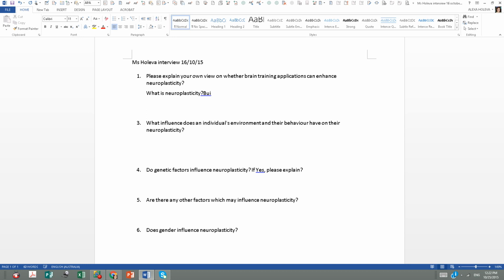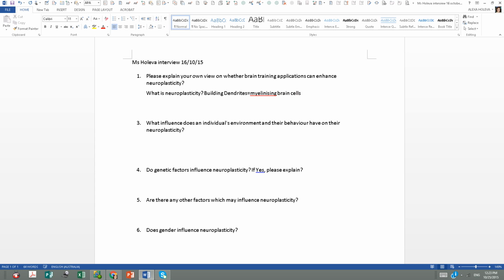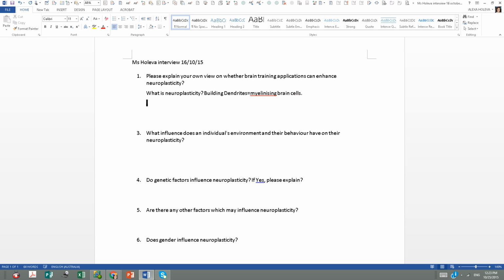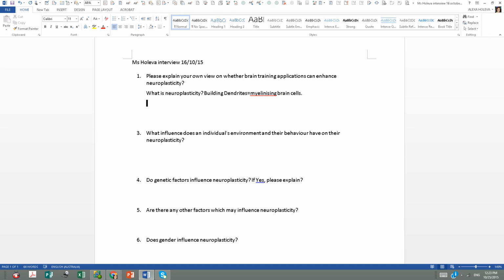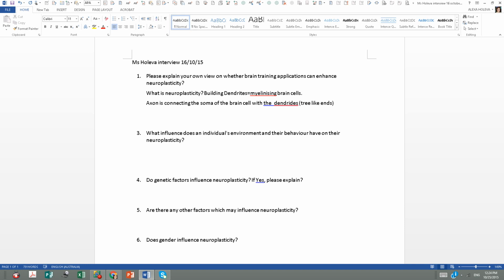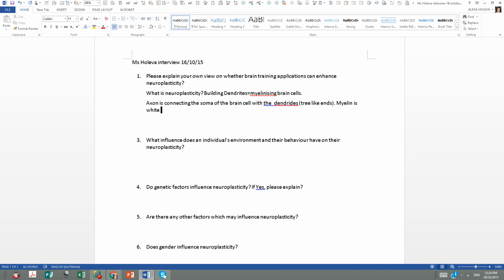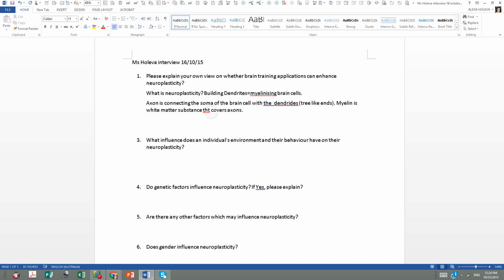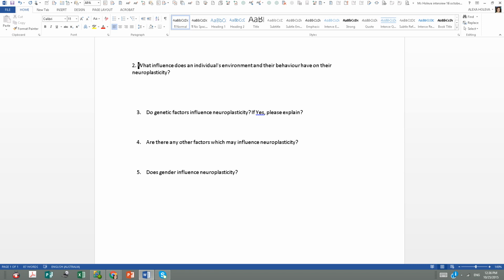Yeoh neuroplasticity interview